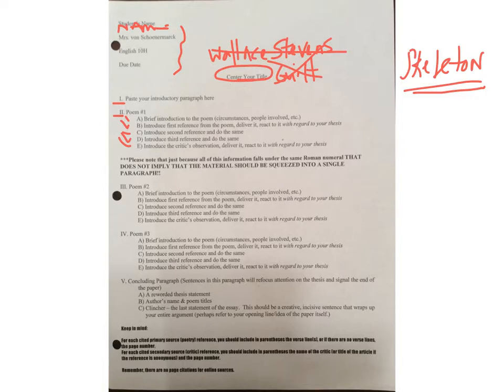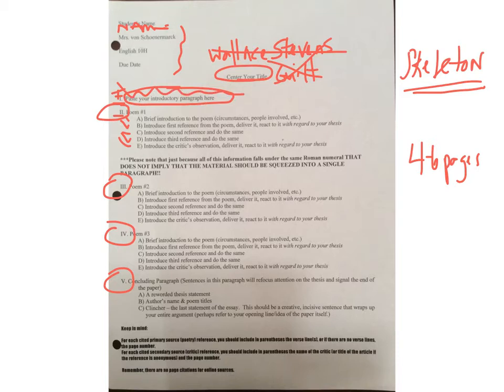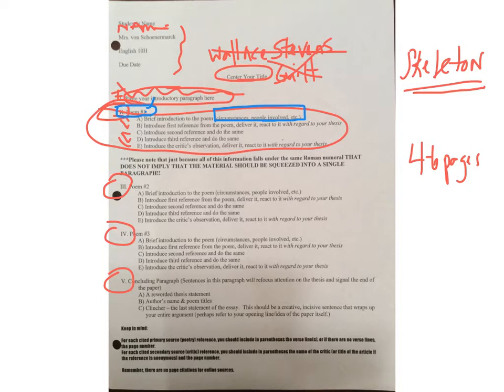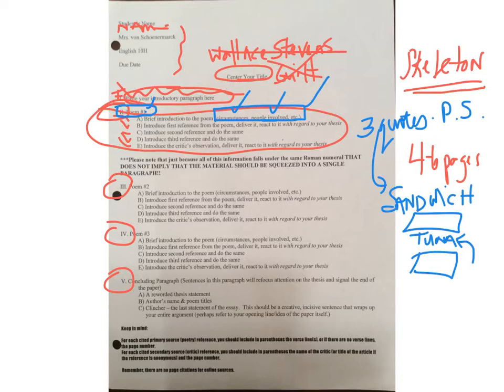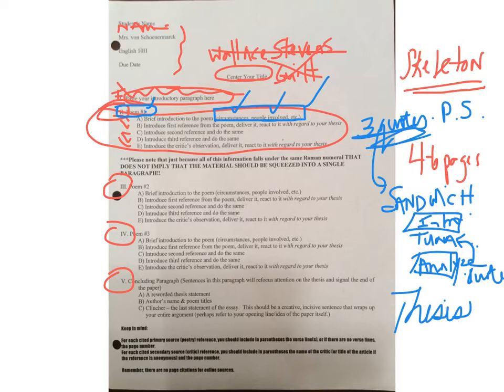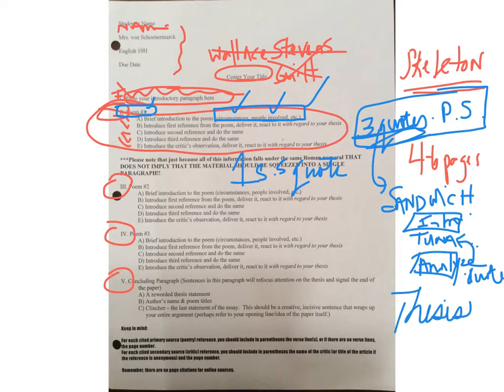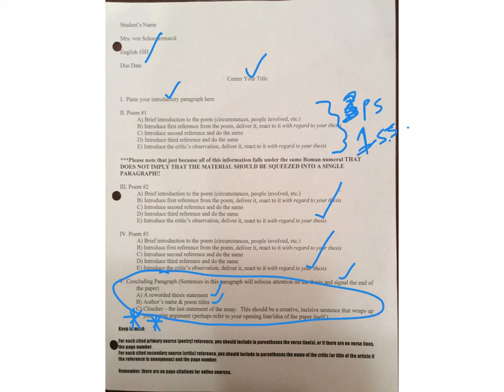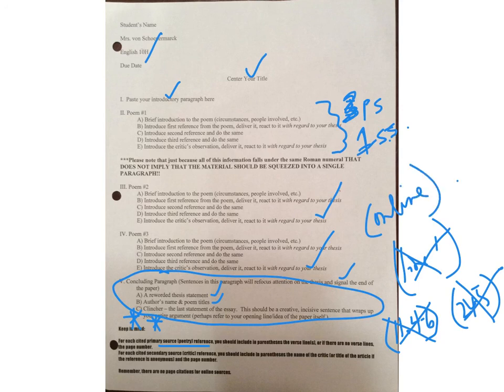Outline for Research Paper